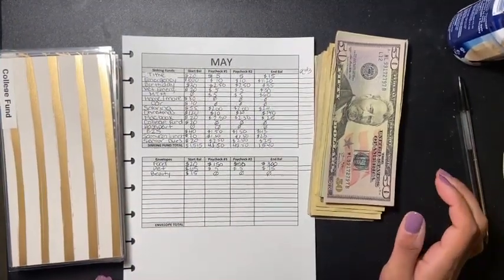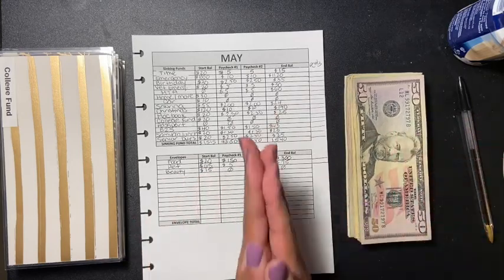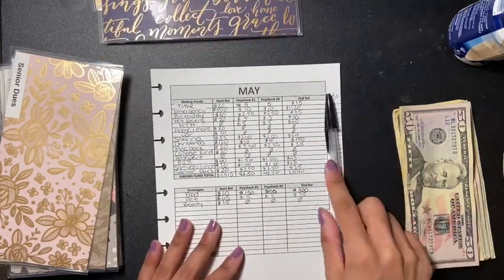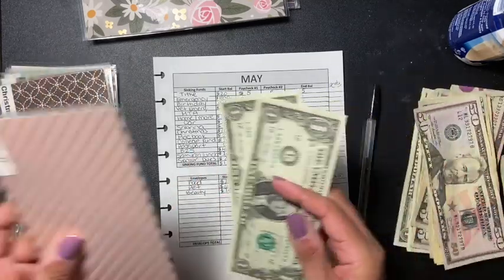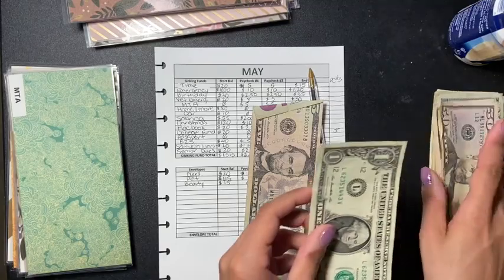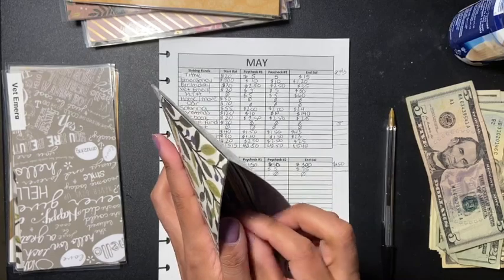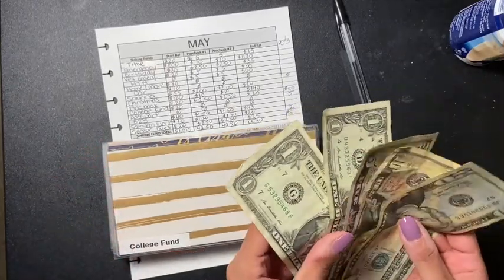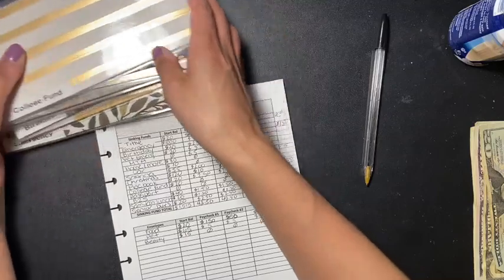Stuffing Cash Envelopes & Sinking Funds | Paycheck #3 | BrinaWithaTwist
Hi Friends

My name is Sabrina and I'm stuffing my cash envelopes for May paycheck #3. I love these type of videos and hope you like watching them as well. Thank you so much for stopping by and showing me some love and support. I appreciate it so much.

What pens/highlighters I used in this video
paper mate gel pen
Zebra Pen Mildliner

xoxo
Sabrina